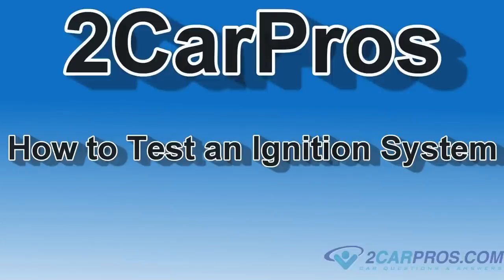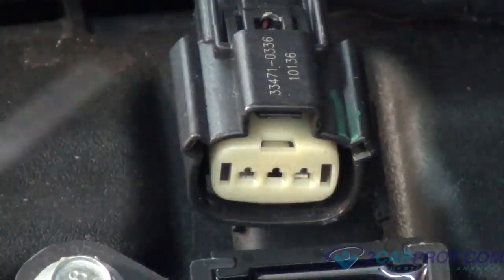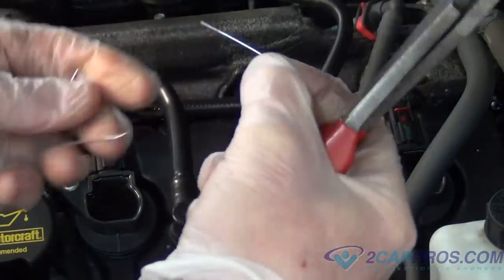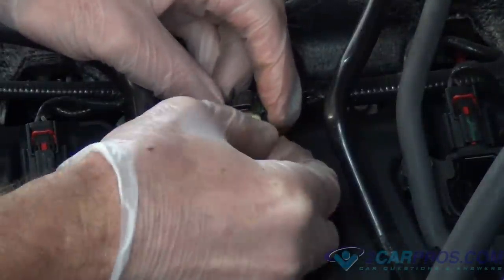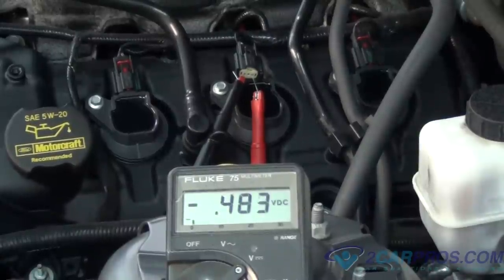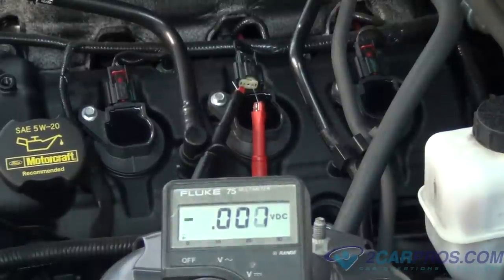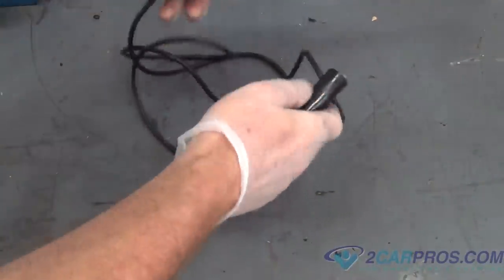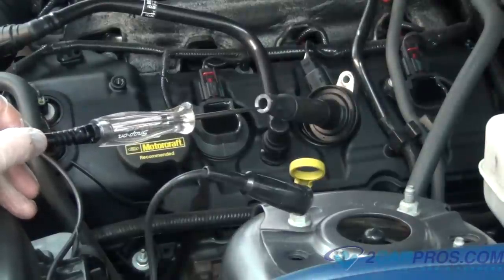Automotive Engine Ignition Coil Testing Repair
In this video we show how to test an engines ignition coil.

If you have any further interest please where you can ask any car questions.